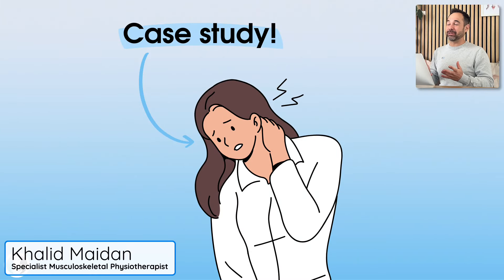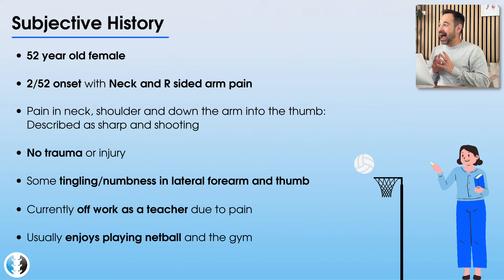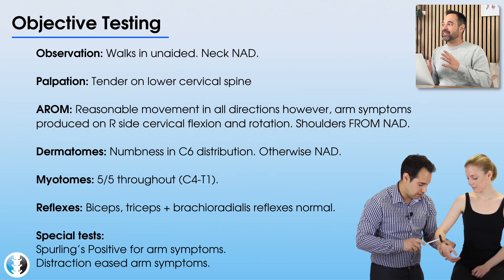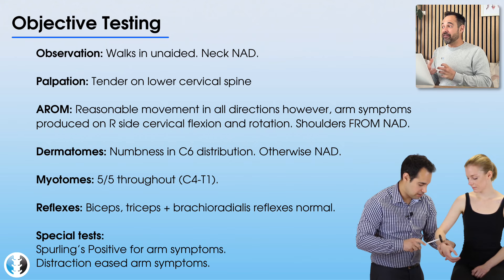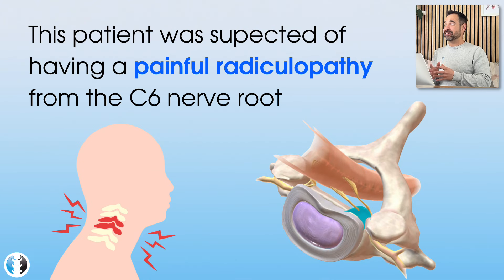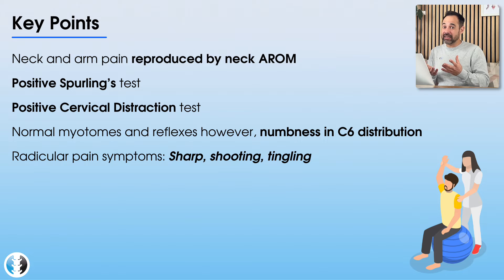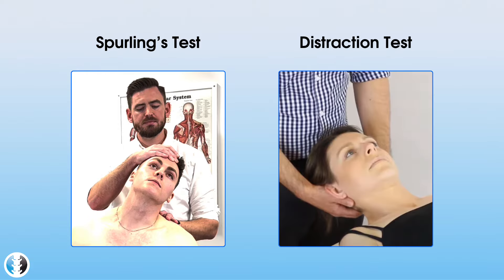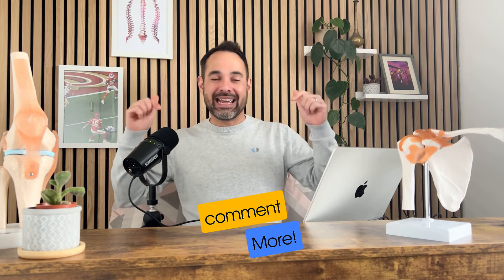Neck Case Study | What's the Diagnosis?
In this tutorial, we take you through a case study of a patient with neck pain with neurological symptoms, guiding you through the clinical assessment and clinical reasoning behind the diagnosis. Follow along, did you work out the diagnosis?

⭐For more sign up to Membership for more resources including access to:
*Cervical Spine Differential Diagnosis On-Demand Webinar
*Cervical Spine Red Flags On-Demand Webinar
*Common Neck Conditions Q+A On-Demand Webinar